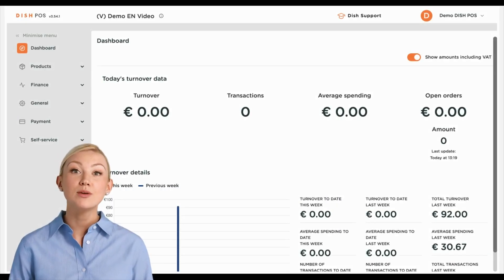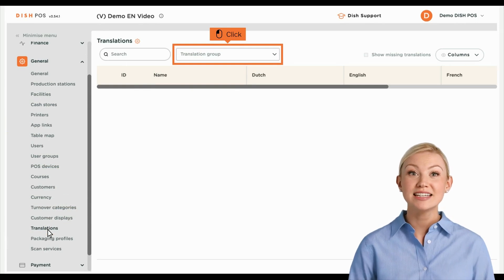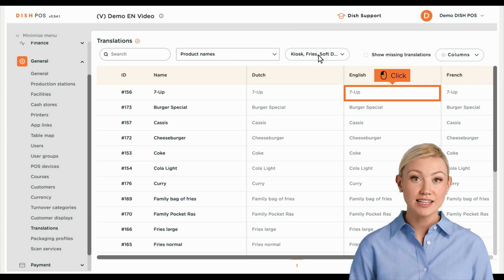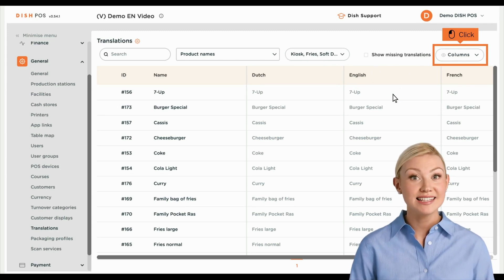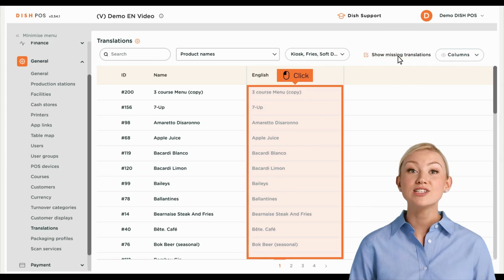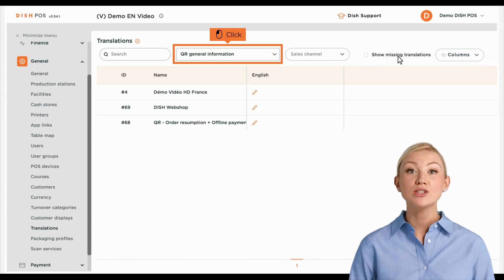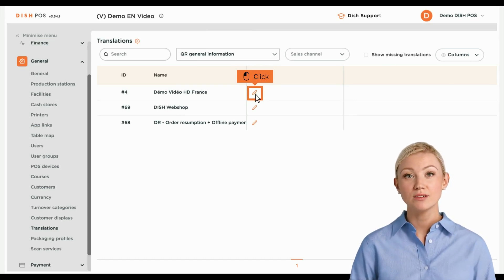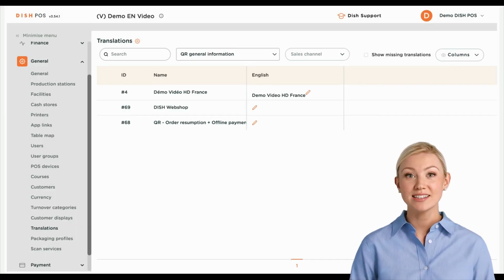DISH POS - How do I translate menu items?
In this video, Emma is going to show you how to translate menu items.

00:00 Intro
00:10 Selecting a translation group
00:36 Adding a translation
01:00 Filtering for items no translated
01:25 Adding translations for sales channels
01:52 Outro